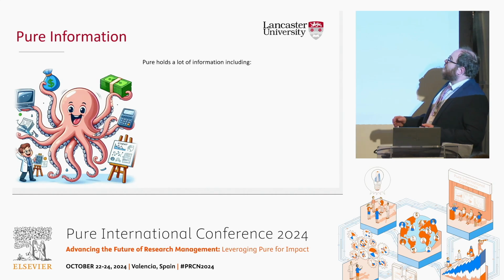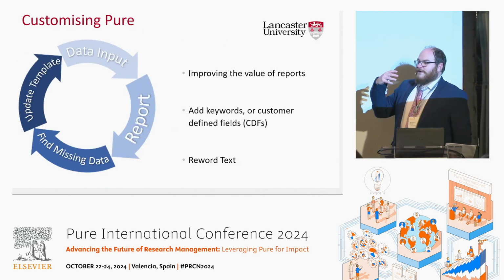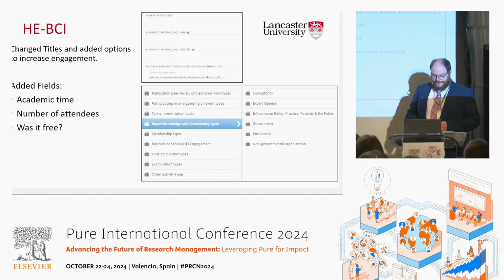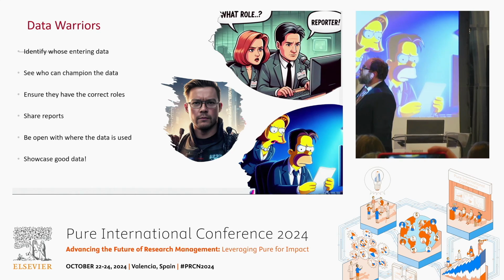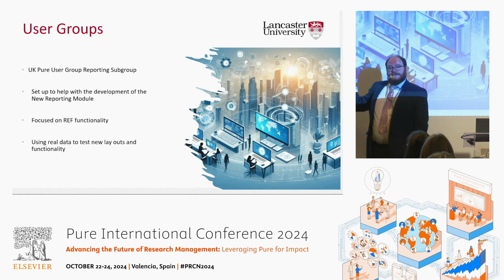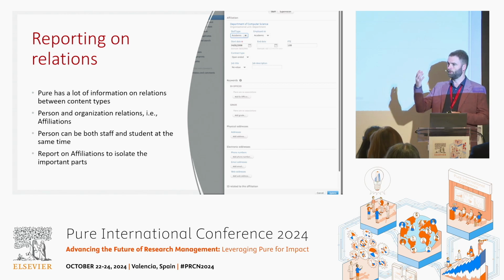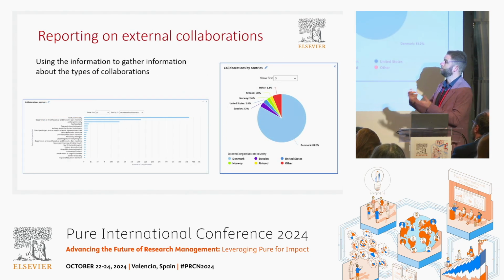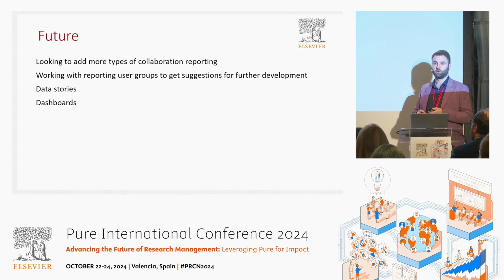The Pure Files: The Truth is in There...Somewhere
Lancaster University, a leading institution with over 13,000 students and 4,000 employees, is committed to transparency, equality, and strategic growth. Our presentation, "The Pure Files: The Truth is in There...Somewhere," showcases how the Pure reporting module can be utilised for strategic purposes, including FOI requests, Athena SWAN reporting, promotion reports, funding for open research, and other key institutional needs. This session aims to increase awareness of the module’s functionalities, demonstrate practical applications, and provide strategies for maximising its use.

Speakers:

Christopher Adams, Lancaster University, United Kingdom
Nicolaj Lock, Elsevier, Denmark